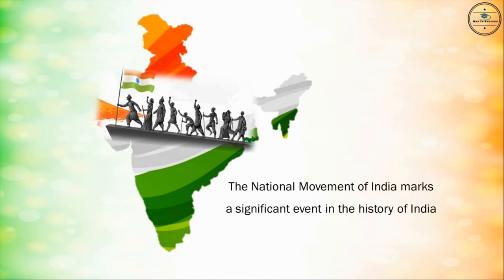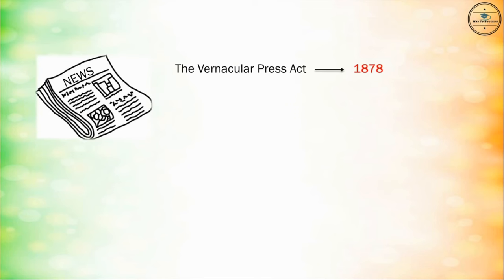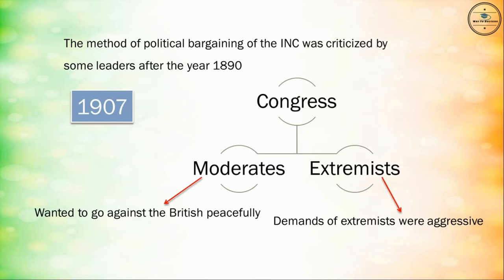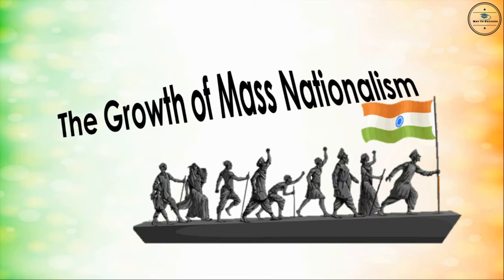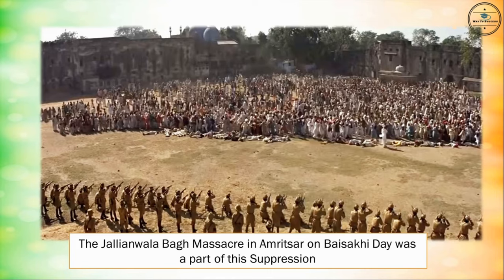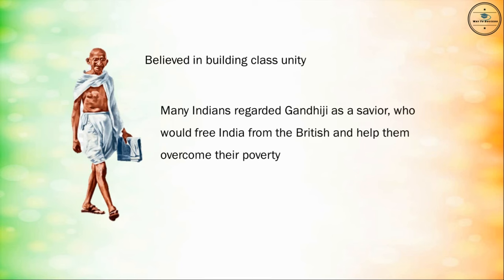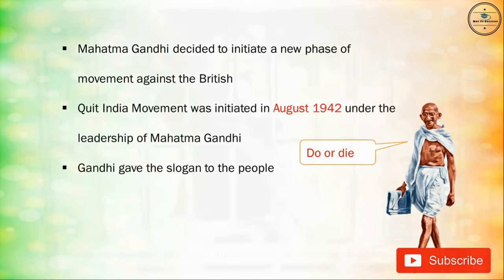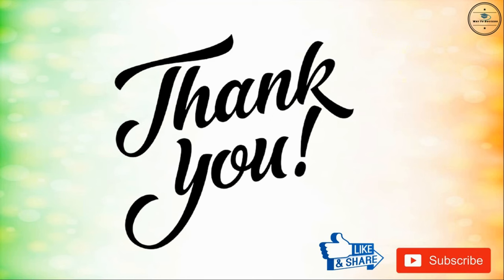The Making of the National Movement Class 8 History | NCERT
The National Movement of India marks a significant event in the history of India. This moment played a major role in the independence of the country. There were several reasons that contributed in ‘The Making of the National Movement’ in India.
Dears, From this chapter, we learnt Several reasons contributed to The Making of the National Movement in India such as
Quit_India, etc. and
The situation that led to partition of India.

I hope this video is beneficial for you to understand the concept of entire Chapter quickly.